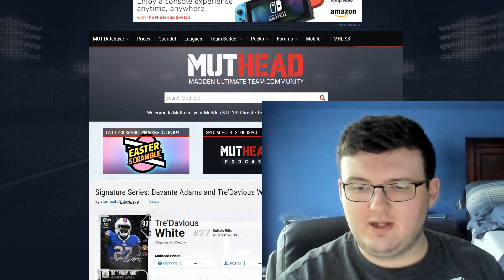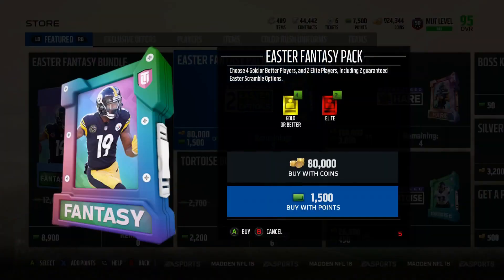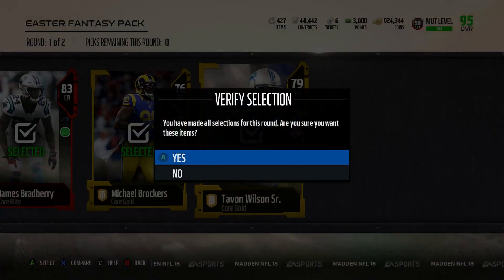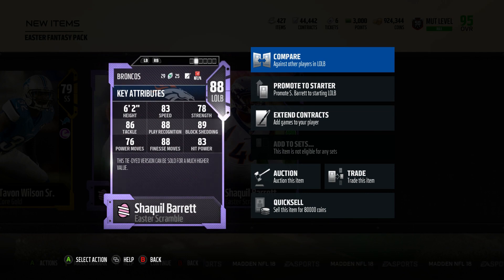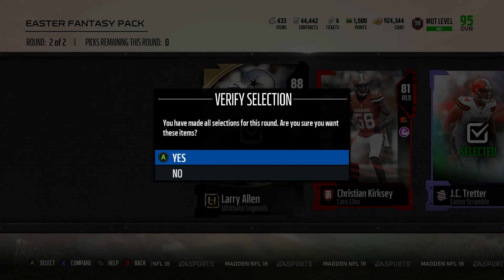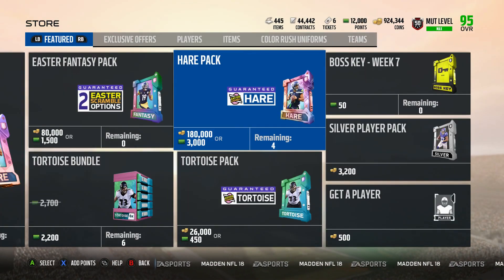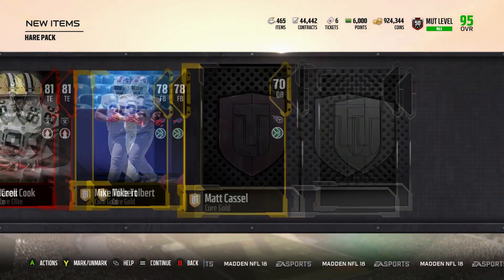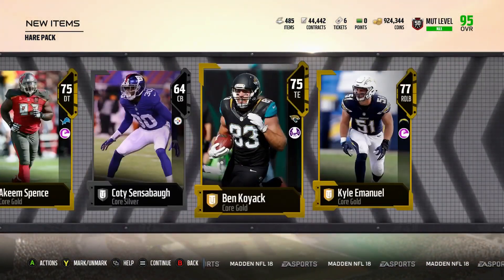WE PULLED A TIE-DYE PLAYER! MOST RARE CARDS IN THE GAME! | MADDEN 18 ULTIMATE TEAM PACK OPENING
Current G.O.A.T List:

➤ natedoggwilbur
➤ Ryan The Snatcher
➤ Cain Mack
➤ Royce Martin
➤ Adam
➤ PJ SASKODFFDDF
➤ Alfred
➤ HUNTLEY